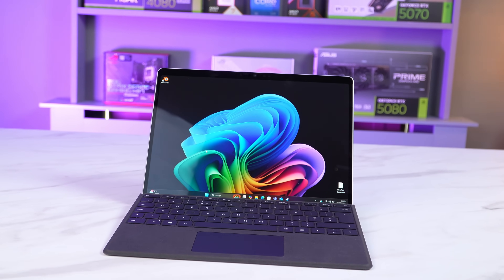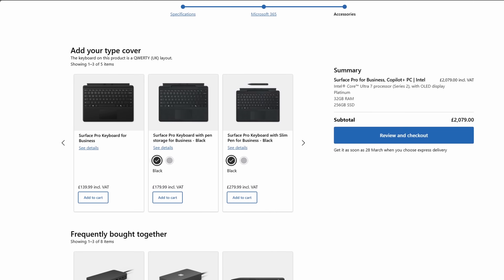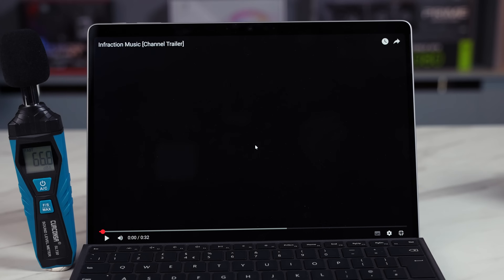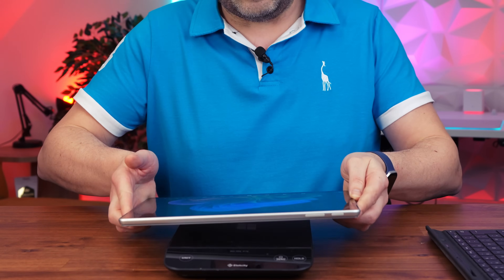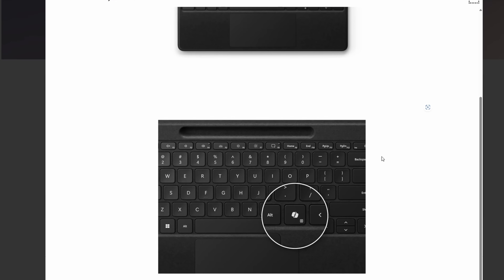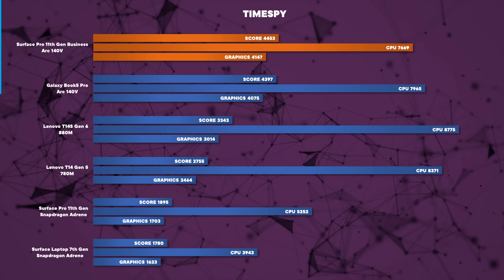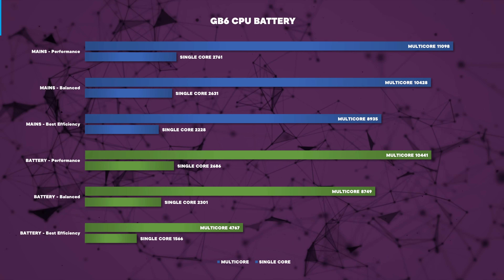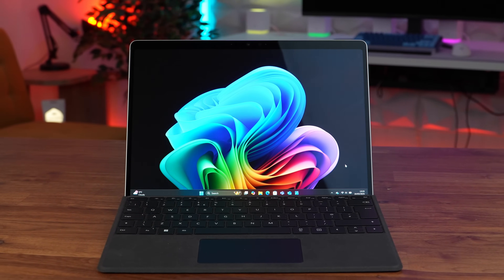Surface Pro 11 Business Review - Intel Core Ultra a much better option than Snap Dragon?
*TIMESTAMPS*
0:00:00 - Intro
0:01:05 - Specs
0:01:54 - Externals
0:02:17 - Ports and Upgradability
0:02:39 - Screen
0:03:23 - Speakers
0:04:14 - Webcams
0:05:26 - Typecover
0:06:44 - Performance
0:08:24 - Gaming
0:09:27 - Battery Life
0:10:51 - Conclusion